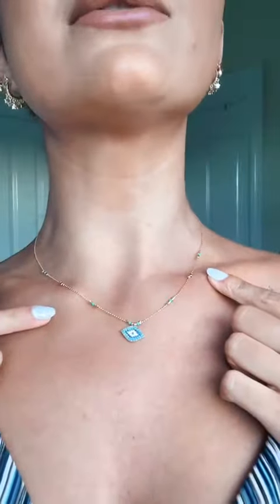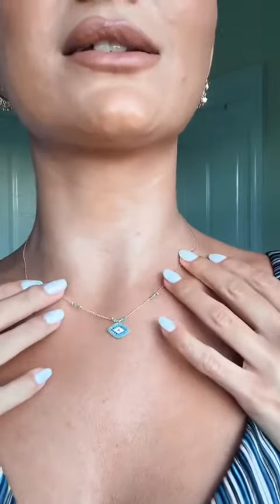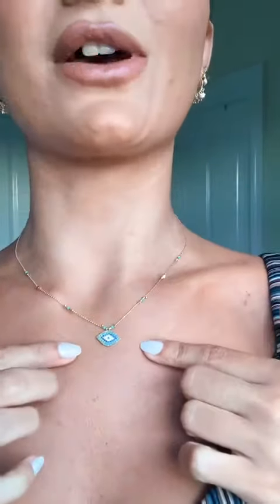Evil Eye Necklaces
e&e jewellery offers large range of evil eye necklaces. Here Charlie showcase our one of the most popular evil eye necklace. Evil eye is known as a protector from bad eyes. Here is some options for you to have a stylish protection from bad eyes :)